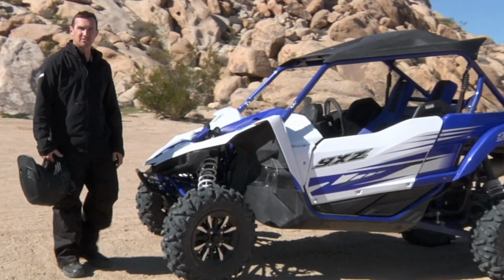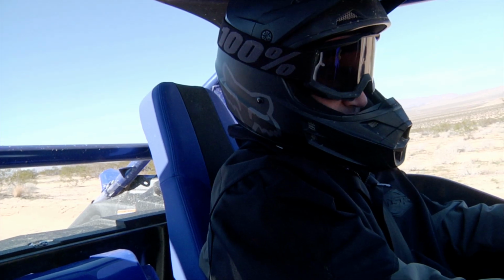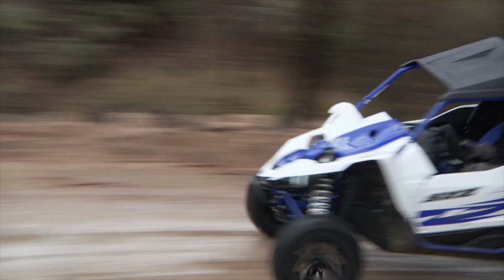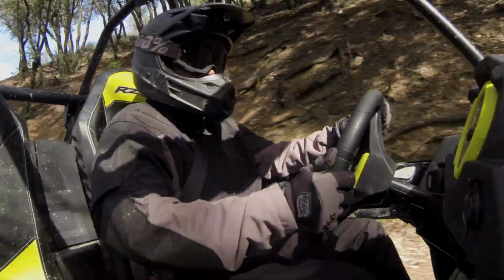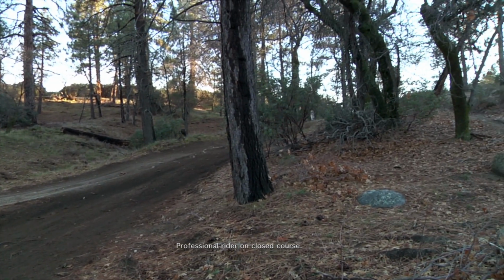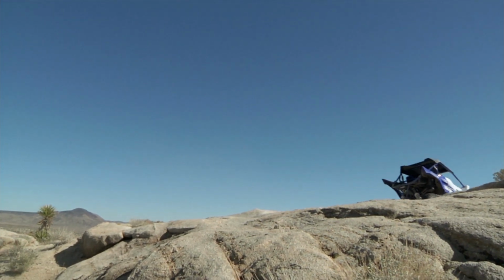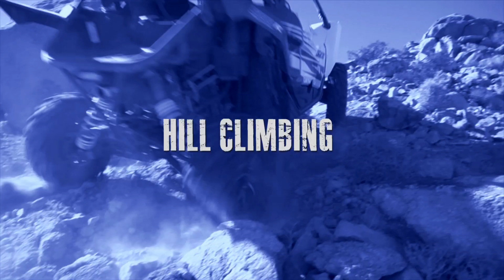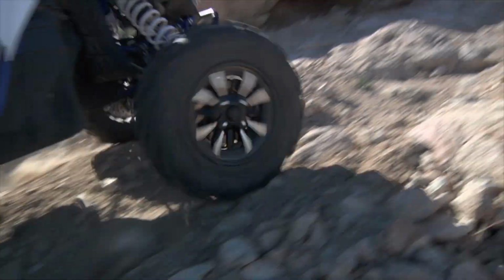Shifting The Yamaha YXZ1000R With Dustin Nelson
Yamaha Production 1000 UTV racer Dustin Nelson offers YXZ1000R shifting tips and guidance to help you get the most out of your Yamaha pure sport side-by-side.